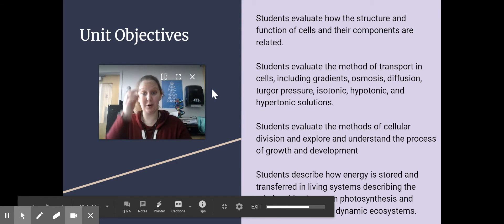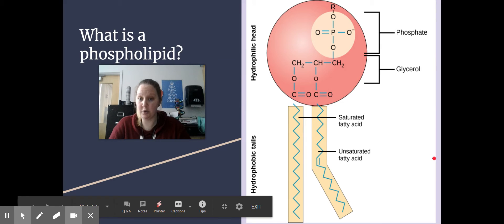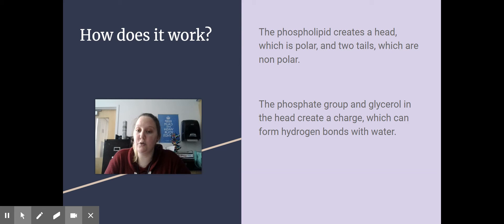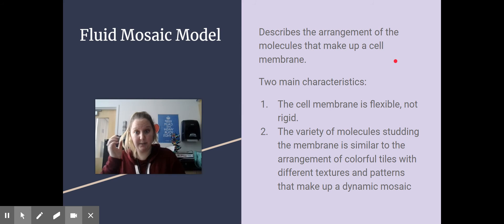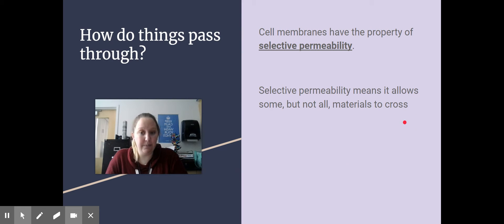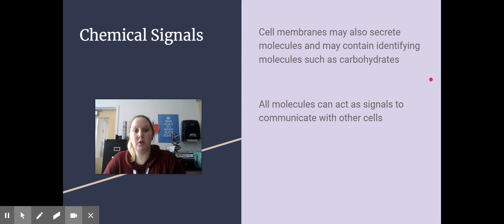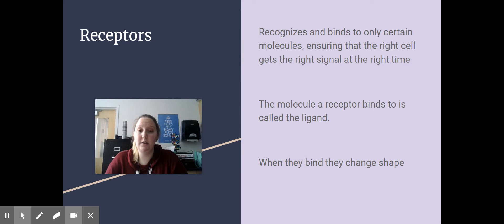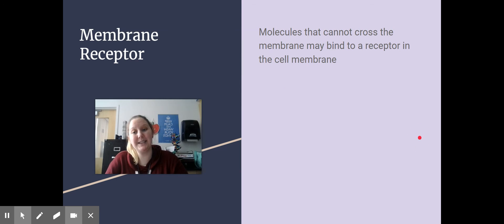General Biology: Chapter 3.3-3.4